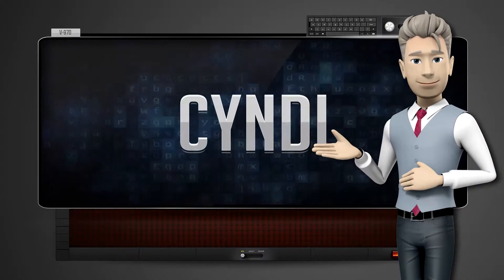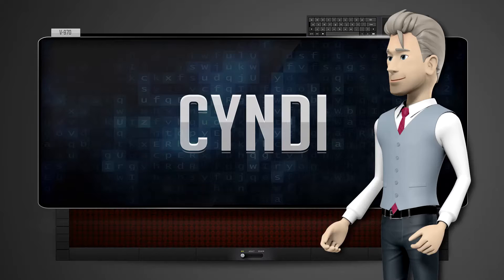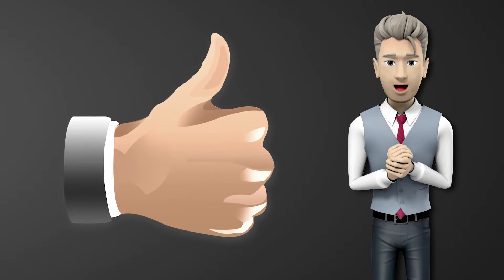CYNDI - How to say it Backwards